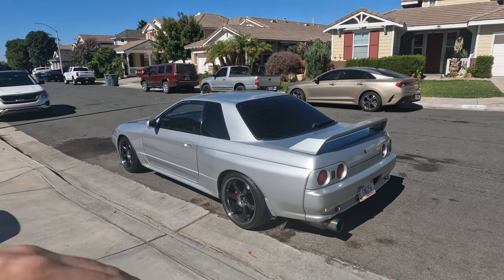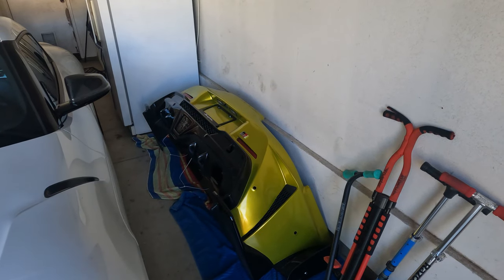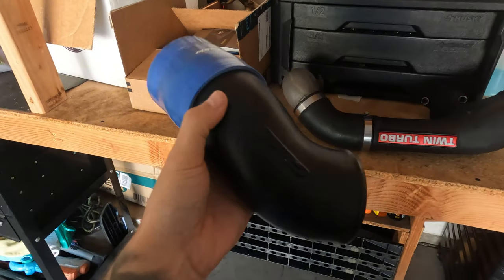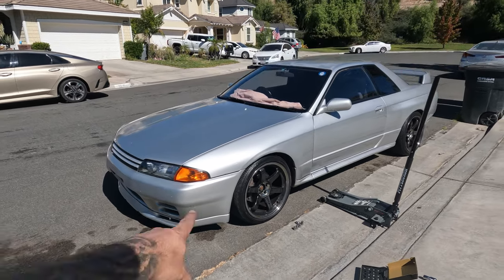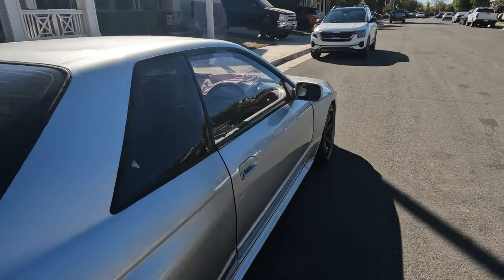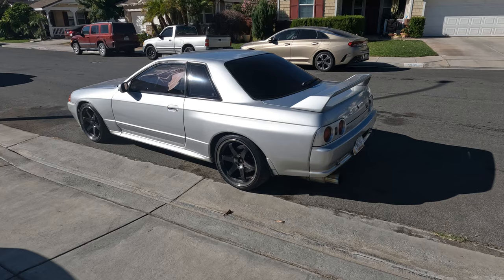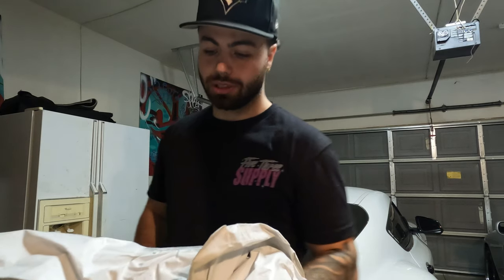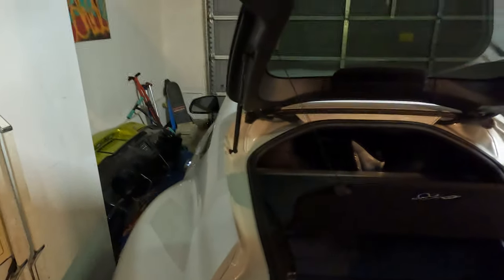MY R32 GTR BROKE AGAIN BUT I LEARNED 3 VALUABLE LESSONS!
In this video, I share the struggles of my R32 GTR breaking down again, but the important lessons I learned from the experience. Watch to see what valuable insights I gained from this setback!